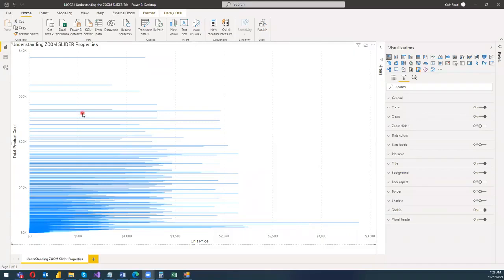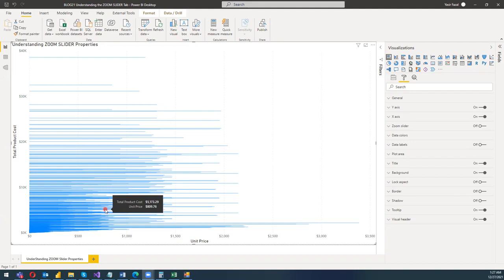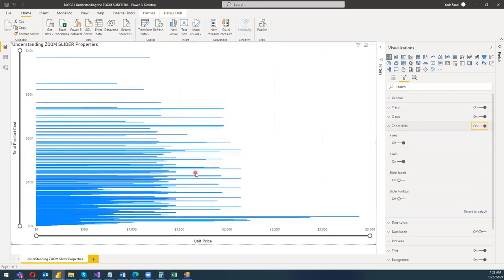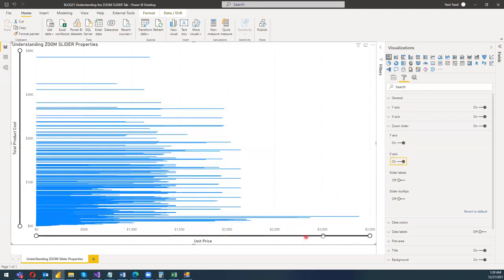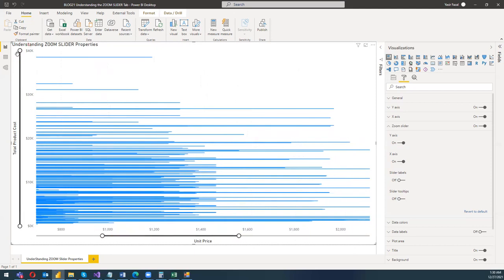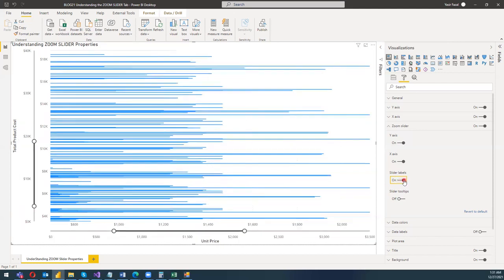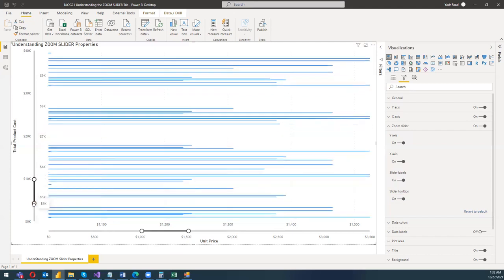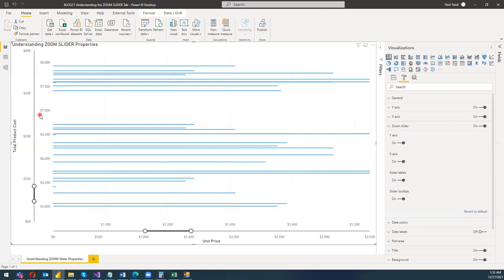Stacked Bar Chart Power BI Add Zoom Sliders on Axis in Power BI Visual Power BI Blog Post 21